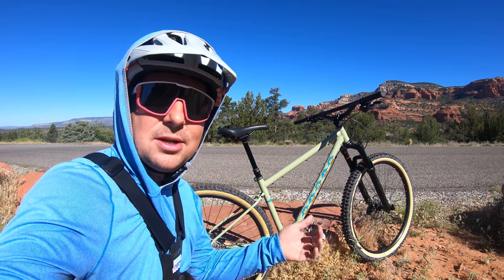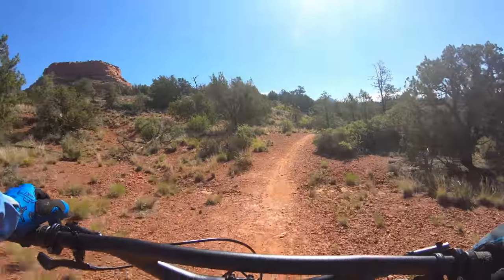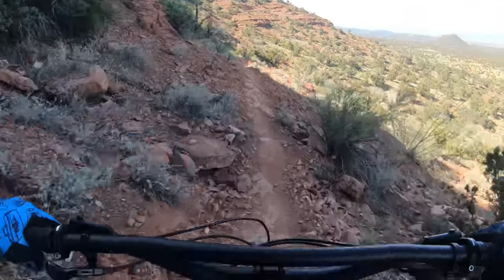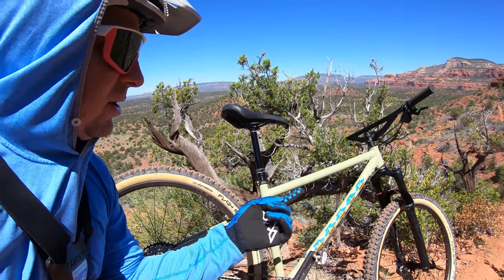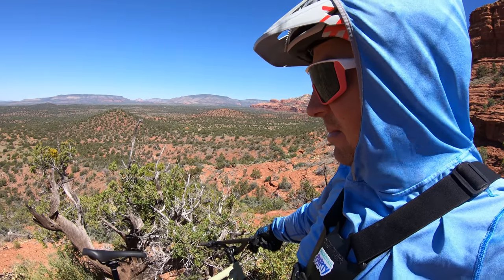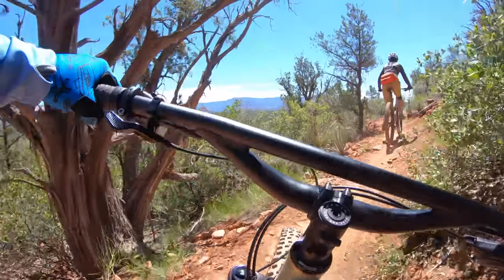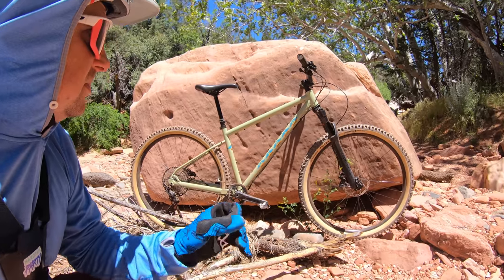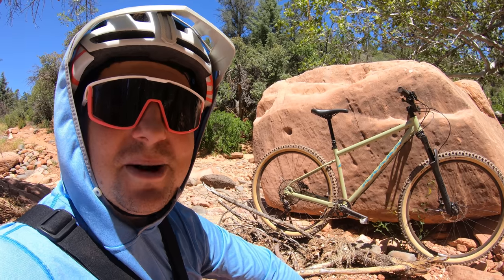REVIEW: The 2020 Marin Pine Mountain 2 as a Trail Bike - Hardtail Party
In this episode we take a review ride to see how the 2020 Marin Pine Mountain 2 does as a trail bike. This bike was designed as a bikepacking/adventure bike, but we want to see if it has what it takes as a trail bike. In this episode we find out.

Show your love for hardtails by sporting some Hardtail Party Swag (hats, shirts, hoodies, etc.)